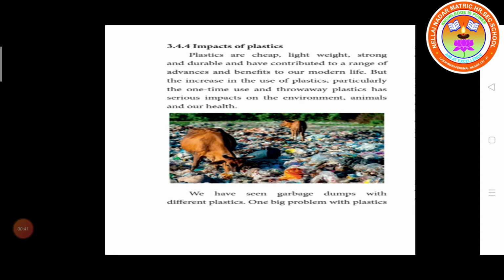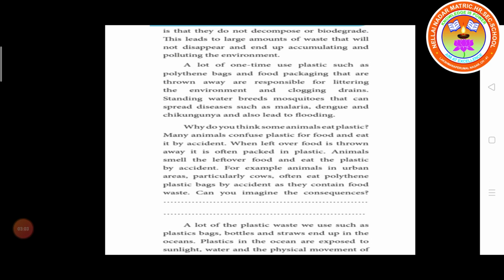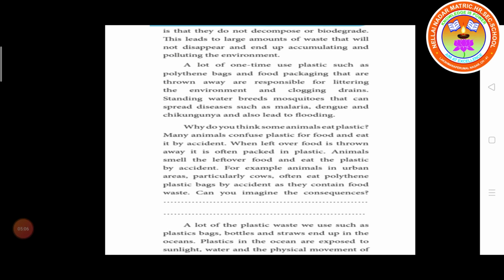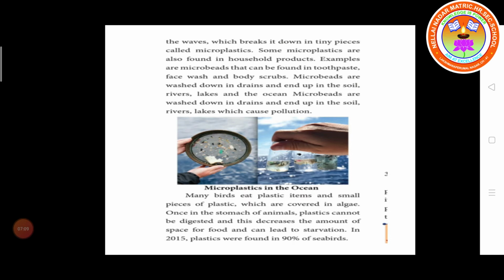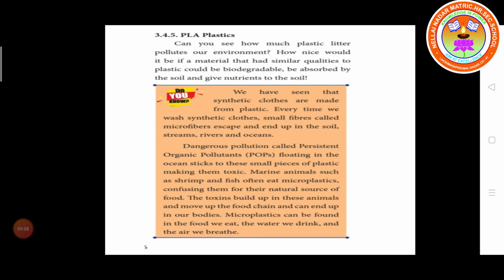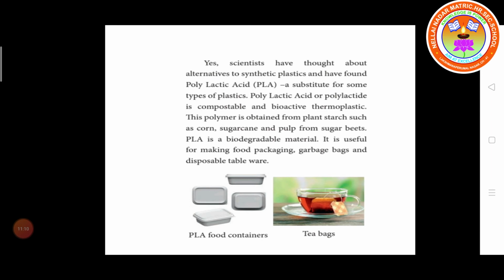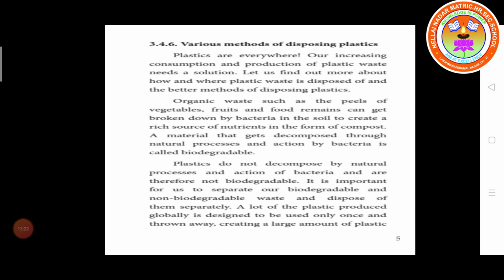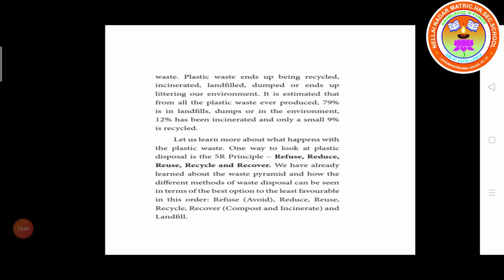Std 7 Science T Rajarajan